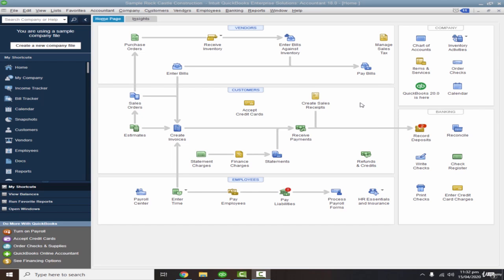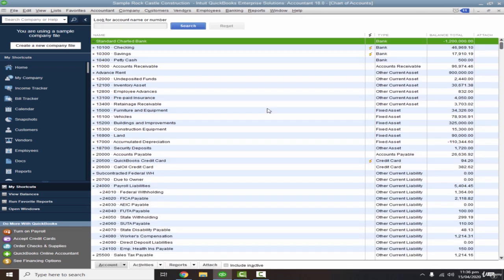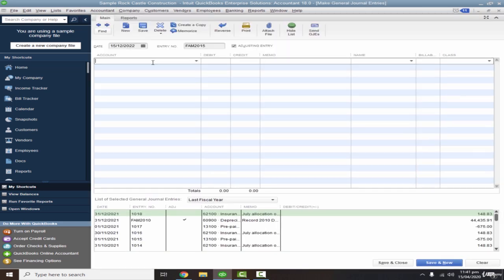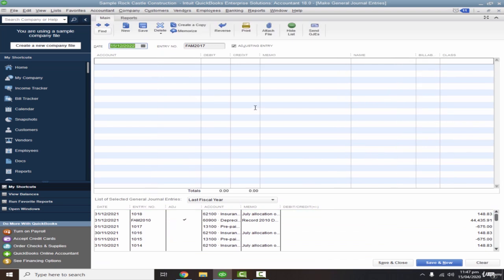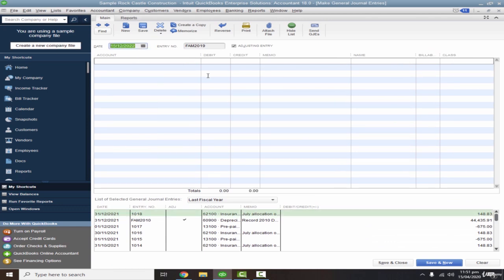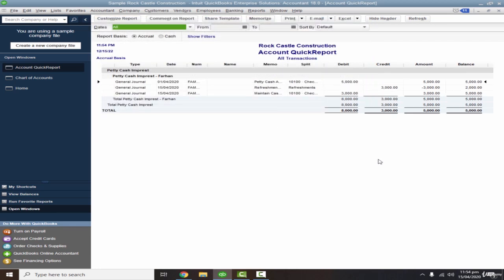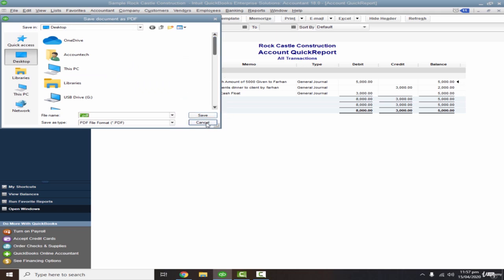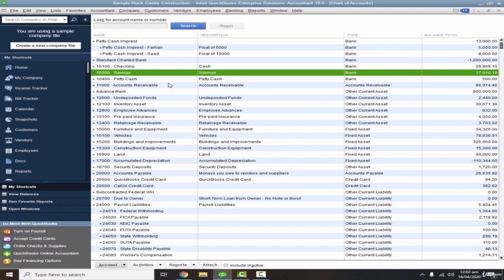Managing Petty Cash Imprest Float Account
In this Topic We will learn Managing Petty Cash Imprest Float Account. For more informative videos like this please mention down below in comments about future topics you wanna see on this channel and ill add them for you

QB Wizard is the dedicated channel for all Quickbooks Latest Trainings Including Quickbooks Desktop , Quickbooks Online and Other , this channel includes complete tips and tricks related to quickbooks , quick solutions , smart techniques of Quickbooks Implementation and How to resolve different issues in quickbooks , So if you join this channel , youll gain a complete understanding of how to deal with any situation in Quickbooks Accounting Software

Welcome to our QuickBooks training channel! Our mission is to provide you with comprehensive and easy-to-understand tutorials on QuickBooks, the leading accounting software for small businesses.

 where we delve into the essential aspects of managing a Petty Cash Imprest Float Account. Whether you're a small business owner, an accountant, or simply interested in financial management, this video is your go-to resource for understanding and handling petty cash effectively.

In this informative video, we cover:

Introduction to Petty Cash: Learn what petty cash is, its purpose, and why businesses use it as a convenient cash management system.

Setting Up a Petty Cash Imprest Float Account: Discover the step-by-step process of establishing a petty cash fund, including how to determine the initial float amount and who should be responsible for its management.

Recording Petty Cash Transactions: We'll walk you through the proper procedures for recording incoming and outgoing cash, ensuring transparency and accountability.

Replenishing the Petty Cash Fund: Understand the importance of replenishing the petty cash fund and how to do it correctly to maintain the imprest system.

Handling Petty Cash Discrepancies: Learn how to address discrepancies or shortages in the petty cash fund and establish internal controls to prevent future issues.

Petty Cash Best Practices: Get tips and tricks on managing petty cash efficiently, including security measures and documentation.

Petty Cash Reporting: Explore the various reports and documentation needed to keep track of petty cash activities and ensure compliance with financial regulations.

Common Mistakes to Avoid: We'll highlight some common pitfalls businesses encounter when managing petty cash and offer strategies to steer clear of them.

Q&A Session: Stick around for a Q&A session where we answer viewers' questions related to petty cash management.

Whether you're a beginner or an advanced user, we've got you covered with tutorials on QuickBooks Online, QuickBooks Desktop, QuickBooks Pro, and more.

Our team of experienced trainers will guide you step-by-step through the different features and functionalities of QuickBooks, including setup, payroll, inventory, reports, expenses, sales, invoicing, payments, and integration with other tools.

Thank you for choosing us as your QuickBooks training partner!